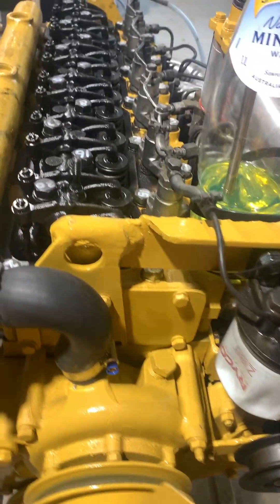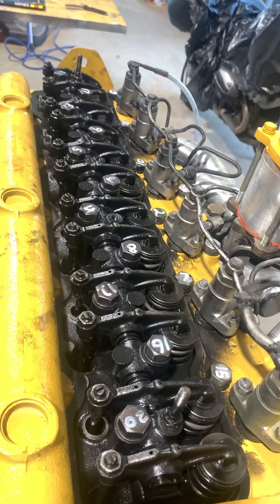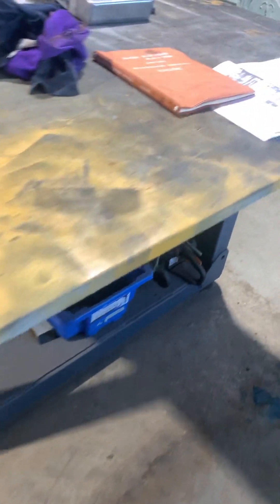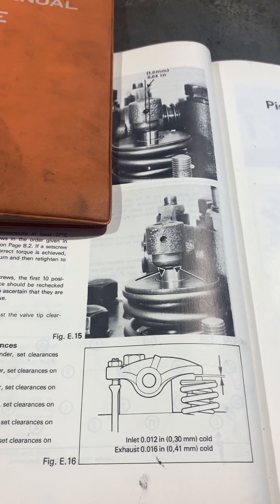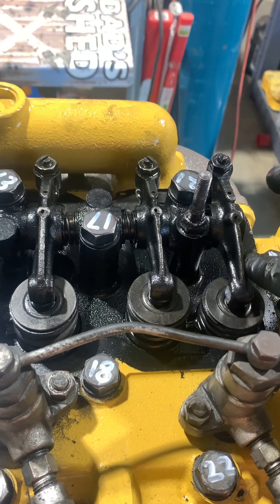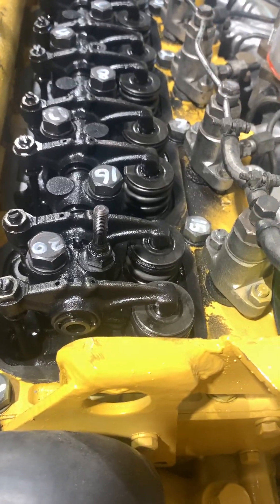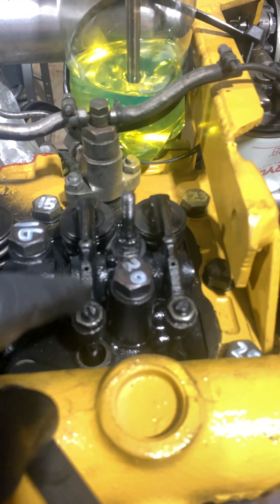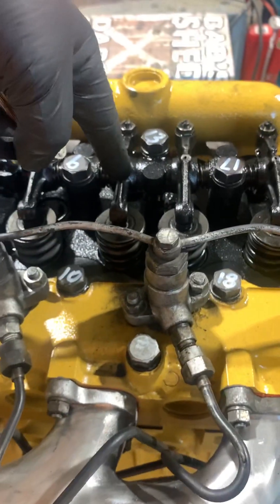Part 14: Ford F100 Perkins Diesel. Valve clearance adjustment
Step by step explanation on checking an adjusting the valve clearances